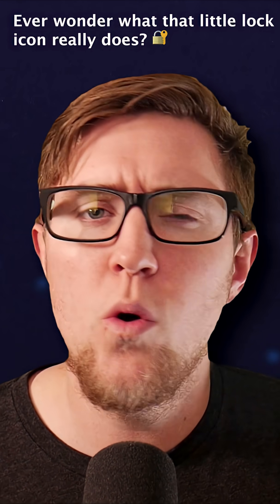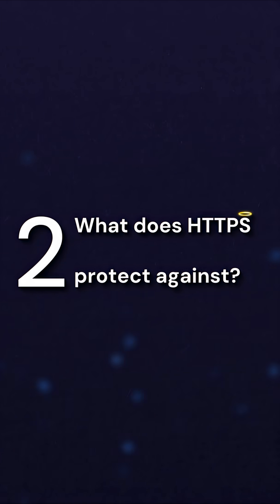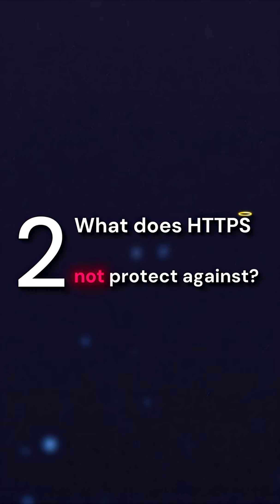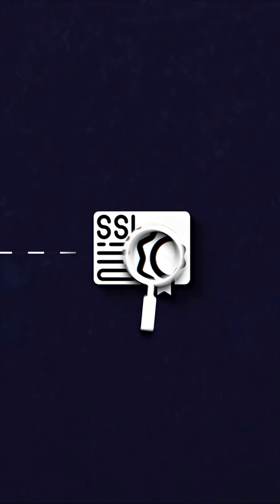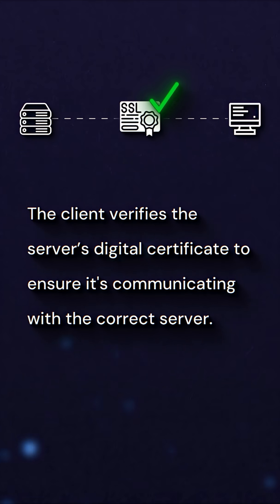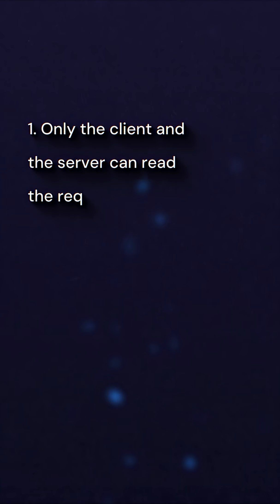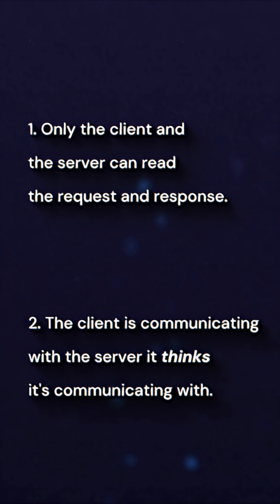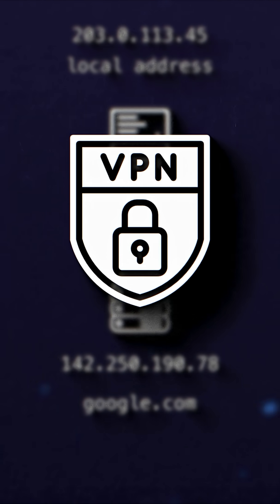Without HTTPS, your data’s just out there... raw, afraid, and alone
Timestamps:

00:00 - Intro